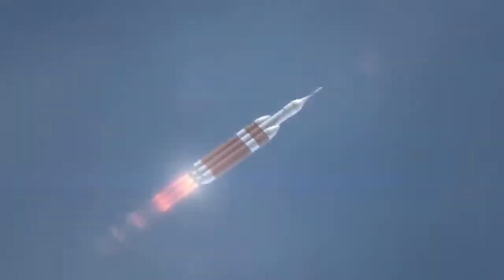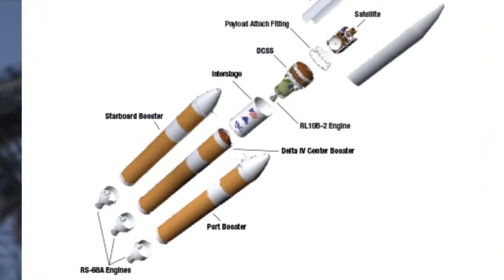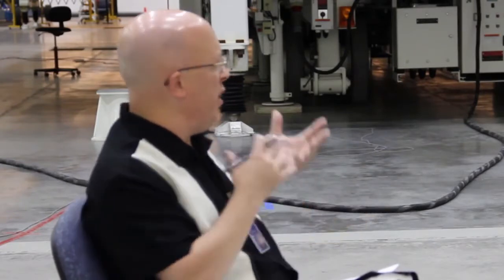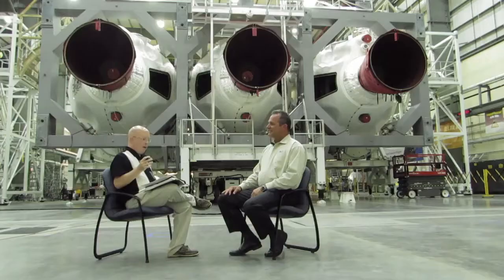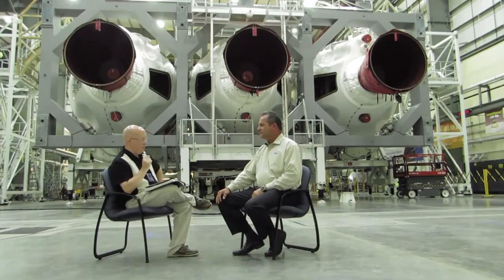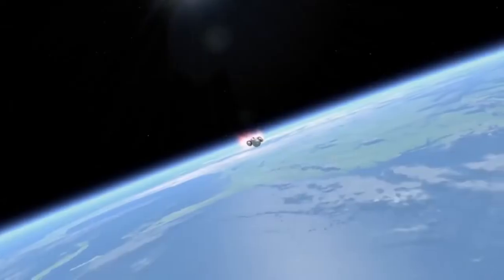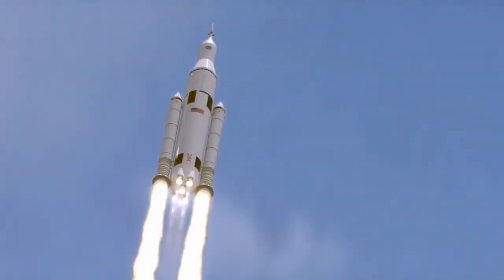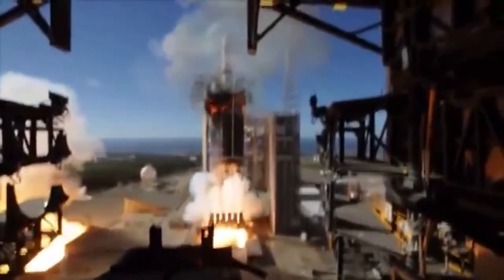ULA's Tony Taliancich Details Importance of NASA's EFT-1 Mission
CAPE CANAVERAL, Fla. -- United Launch Alliance's Director of East Coast Launch Operations, Tony Taliancich, discussed the importance of NASA's 2014 Exploration Flight Test 1 with SpaceFlight Insider's Jason Rhian in an exclusive interview. During their discussion, Taliancich noted many unique aspects of the mission and how it set the stage for Orion to be used to send crews deep into space.